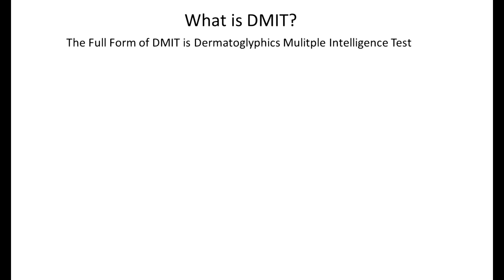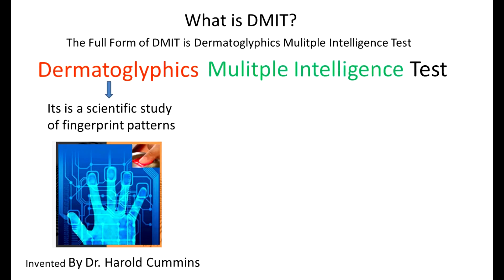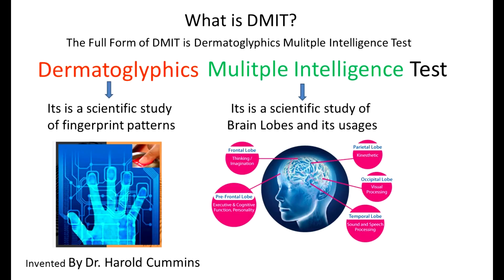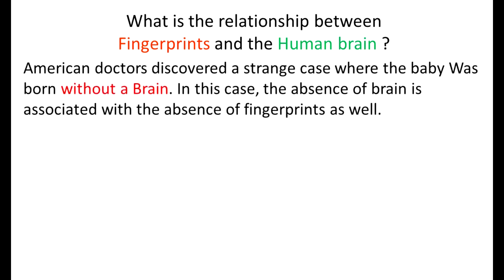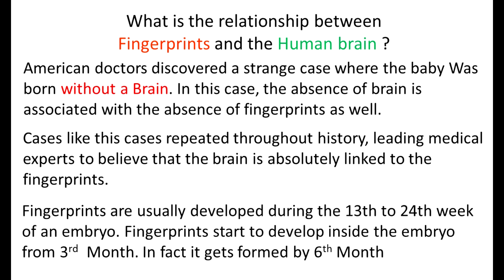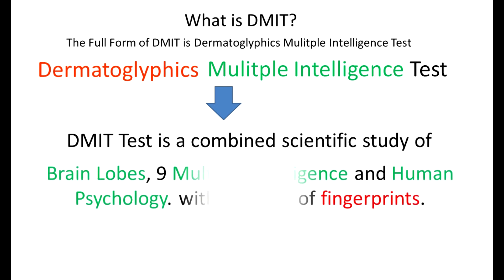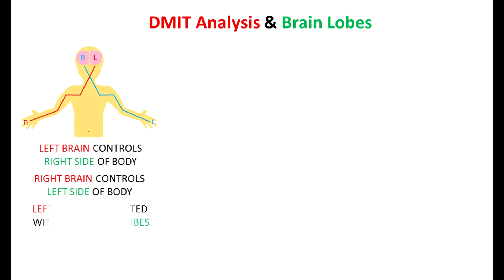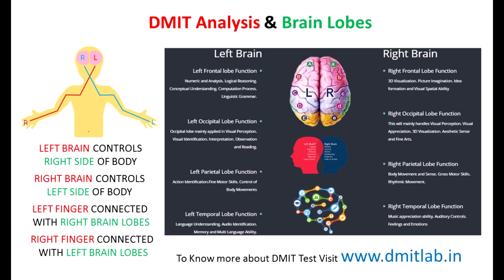What is DMIT Test, DISCOVER BRAIN DERMATOGLYPHICS MULTIPLE INTELLIGENCE TEST (DMIT)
The word Dermatoglyphics is derived from an ancient Greek word. ‘Derma’ means skin and ‘glyphics’ mean prints or carvings. Dermatoglyphics is usually associated with the study of fingerprints. The term was coined by Professor Harold Cummins, MD, who is considered the Father of Dermatoglyphics.

Roger Wolcott Sperry’s research on Split-Brain made him come up with Brain Dominance, when he discovered that one hemisphere of the brain is more dominant than the other. He received a Nobel Prize in 1981 for his research.

Discover Brain DMIT combines all this scientific research and the data derived from fingerprint scans with the theory of multiple intelligences which was framed by Prof Howard Gardner. The theory of multiple intelligences emphasizes on the correlation among abilities. According to Prof. Howard Gardner, human intelligence is divided into eight different types of intelligences. Every human being is born with certain strong intelligences and certain weak ones. Discover Brain DMIT aims at discovering and enhancing the strong intelligences, and providing remedial measures for the weaker ones.

Discover Brain DMIT report is a 41- pages profile of an individual that covers the most dominant inborn learning pattern of individuals/students. It uses Neil Fleming’s VAK model to identify the different learning styles of students. VAK stands for Visual Learners, Auditory Learners, and Kinaesthetic Learners respectively.

The reports are interpreted by counsellors who give advice regarding the student’s strong intelligences and how to enhance them and discuss about the student’s weak intelligences and how to improve them. The report is a one-time generated report that is valid for a lifetime. Based on the intelligences, the bet suited career options are brought to the notice of the individuals/students.
Memory can be developed like muscles, but its strength is lost if it is not developed. So METs is like the magic wand which will help students get better marks by developing their memories. Better and excellent marks are equivalent to dream careers and superb future.